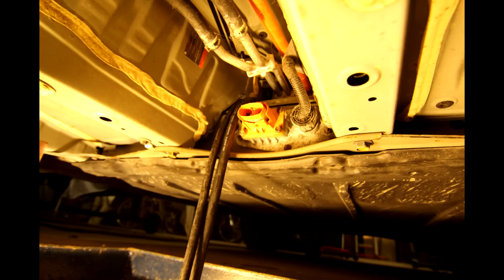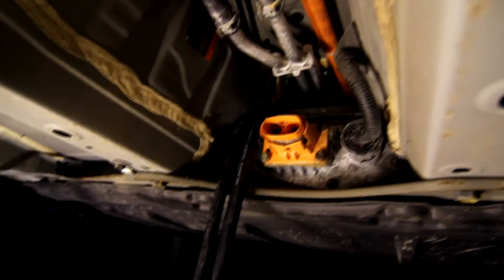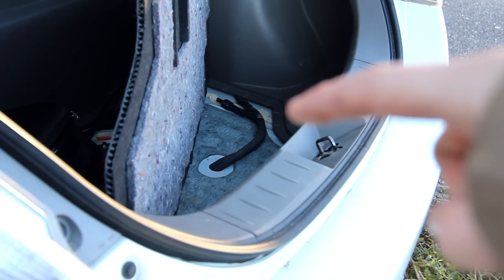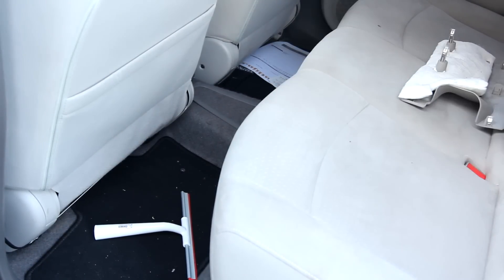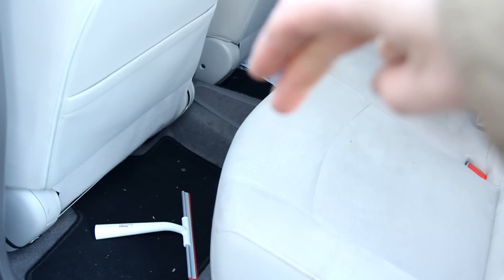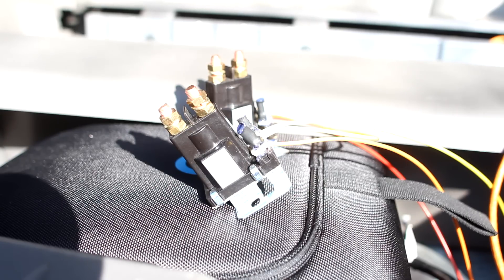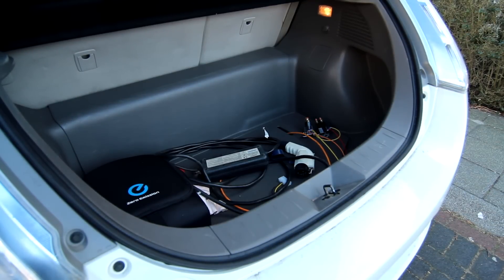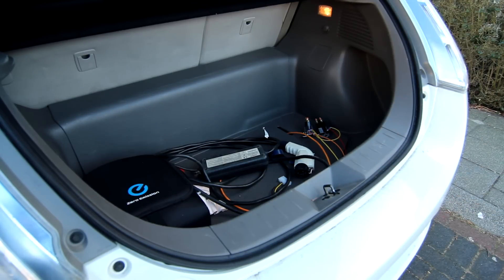EV mods: preparing the Leaf for an extender battery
Today we're doing all the prep-work necessary to install a second extender battery.